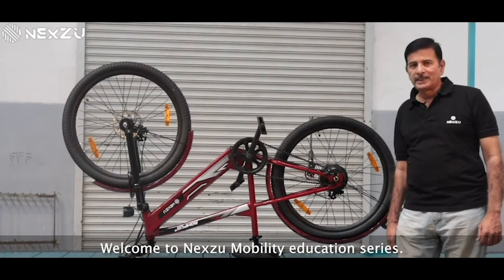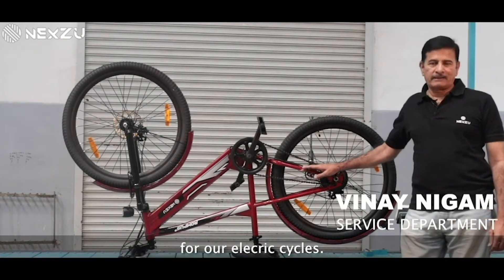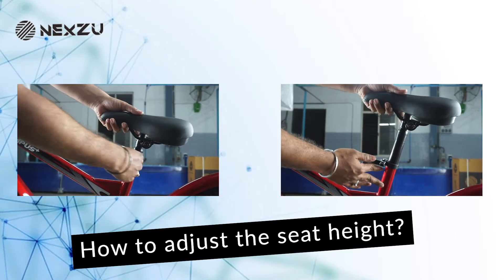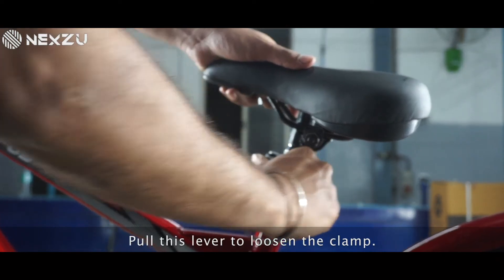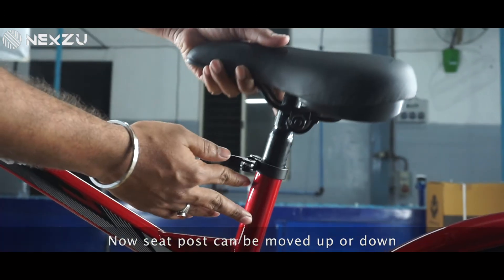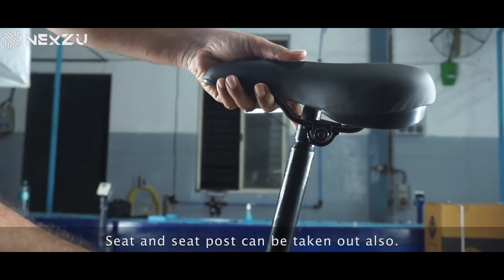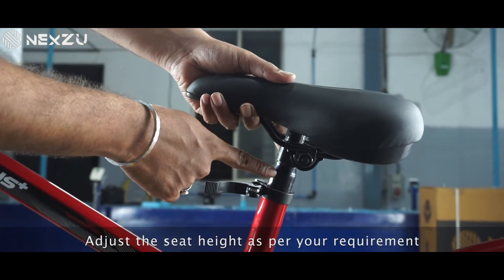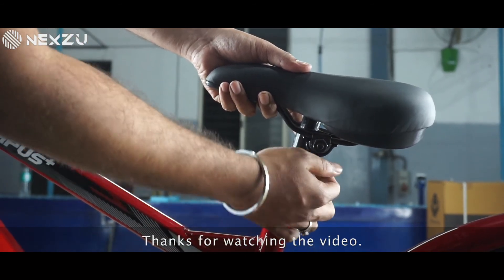Electric Bicycle DIY | How to Adjust Seat of your Nexzu Cycle.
Presenting the fourth video in the ‘Nexzu Educational Series on Electric Bicycles’.

Here's a quick DIY video on how you can adjust the seat height of your Nexzu Cycles, in case if you want to adjust the seat height, or change the seat cover as per your liking. Hope it helps.